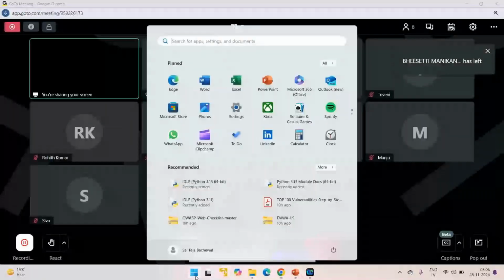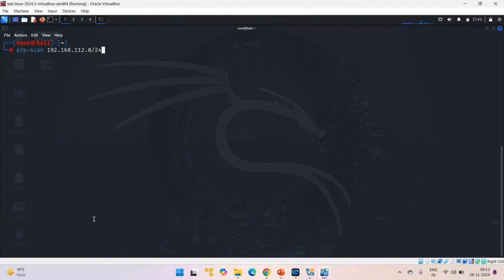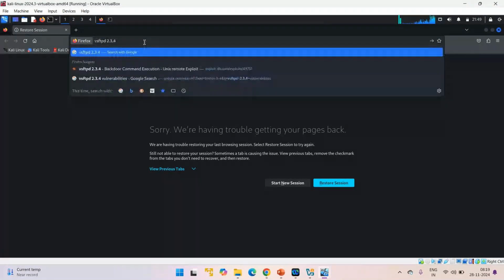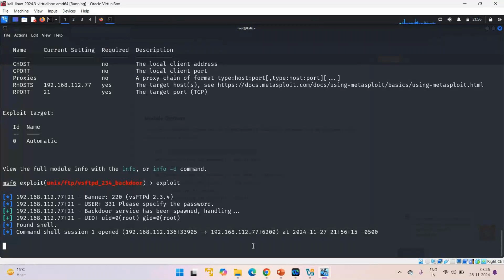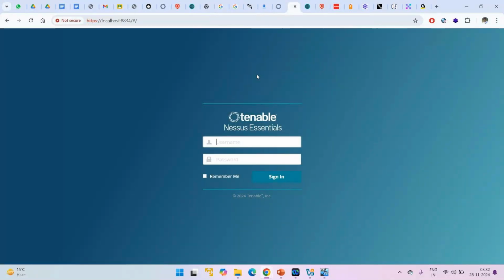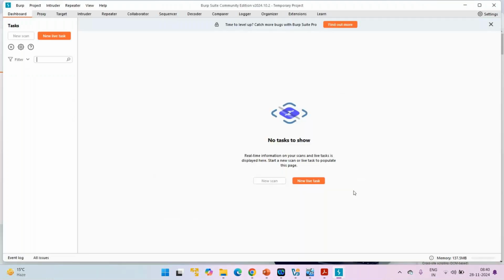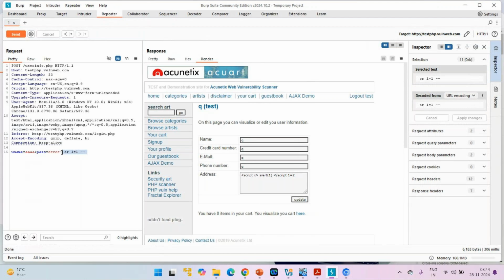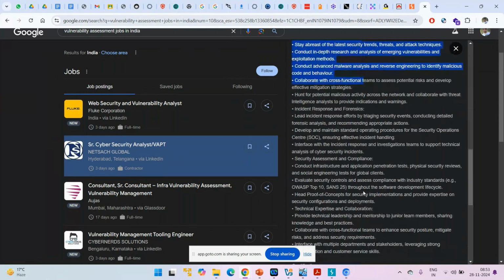Cyber Security (VAPT) Demo 02 | Differencess Between VA And PT | Tutorial for Beginners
Welcome to **Harsha Trainings**, your trusted platform for mastering **Cyber Security**! 🚀

In this exciting session, we delve into:
✅ **Vulnerability Assessment (VA)** vs. **Penetration Testing (PT)** - Key differences explained! 🛡️
✅ Understanding the purpose and scope of **VA** and **PT** in **Cyber Security**. 🔧
✅ Real-world examples to highlight the importance of both in safeguarding digital environments 🌐.
✅ Tips for beginners to get started with **VAPT** techniques. 📘

Whether you are starting your **Cyber Security** journey or enhancing your skills, this video provides invaluable insights for building a solid foundation! 🏗️

Don’t forget to:
to our channel for more tutorials and updates on **Cyber Security** and **VAPT Training**. 🔔

**CyberSecurity VAPT VulnerabilityAssessment PenetrationTesting EthicalHacking HarshaTrainings CyberSecurityTraining VAandPT CyberSecurityBeginners**About Harsha Pega Trainings

Pega
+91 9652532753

Devops
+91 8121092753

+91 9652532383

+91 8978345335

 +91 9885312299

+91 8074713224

Regards,
Harsha Trainings,
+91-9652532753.